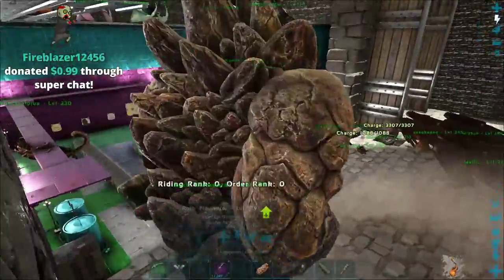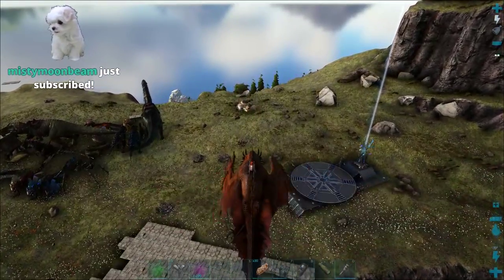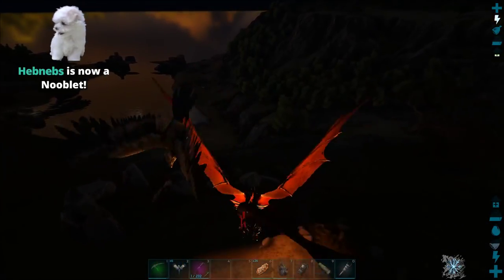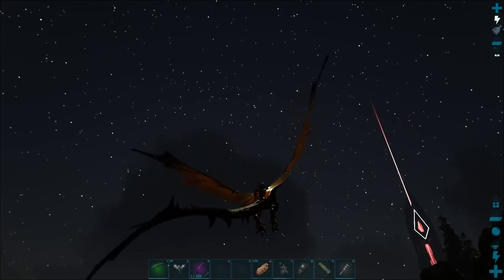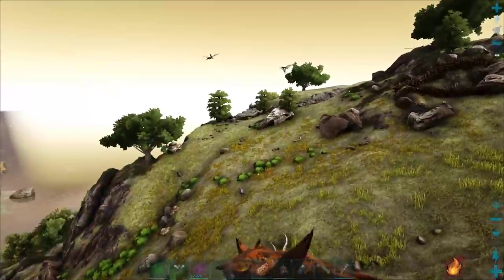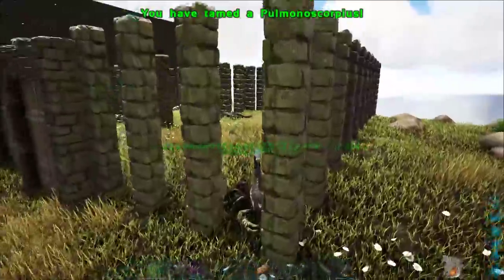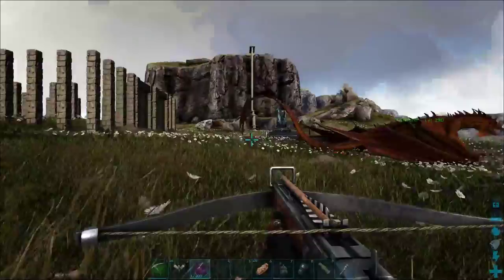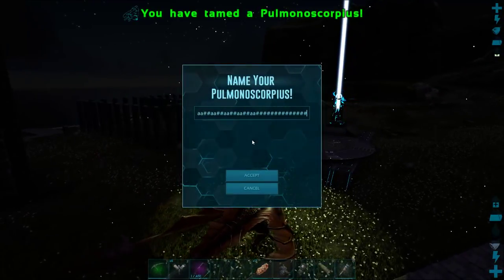ARK SCORPION RESTOCK Ragnarok Nooblets LIVE Streamed Ep36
On this live stream I tame a lot of scorpions as I can get scorpion eggs to make kibble to tame tek rexs on the ark Ragnarok map